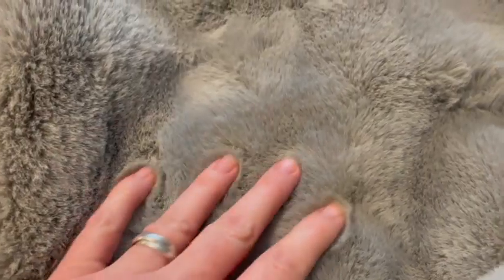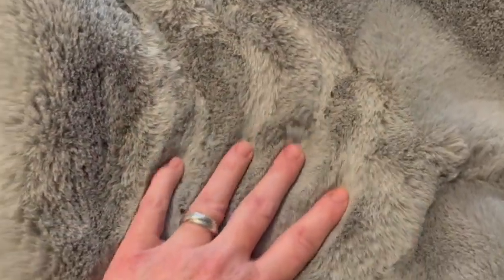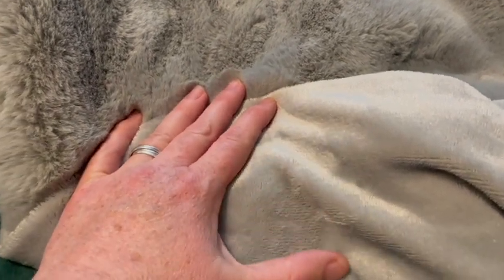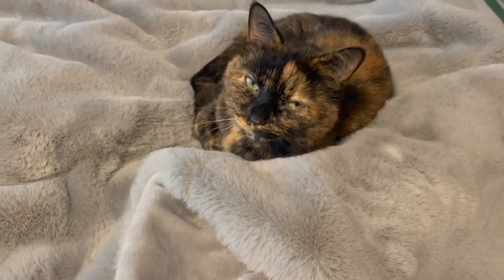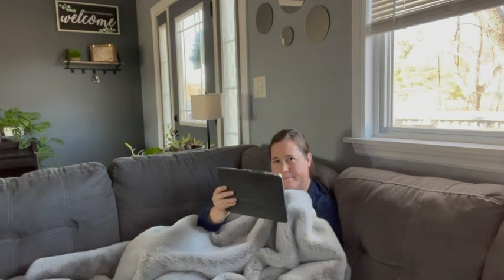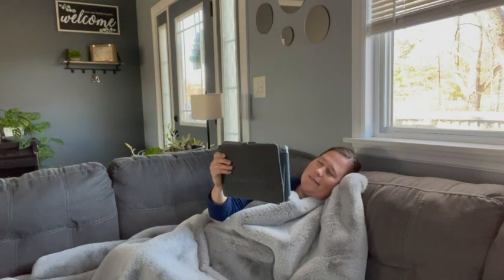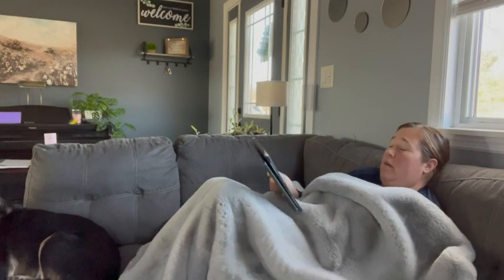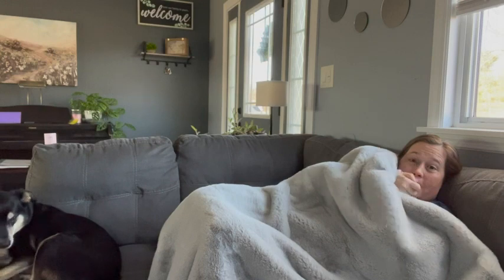UGG Euphoria Throw Blankets | Our Point Of View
(Commissionable Links)
Check Our New Website For Amazing Deals!
(Commissionable Links)

Thick Plush Material – Curl up in comfort. Oversized and velvety soft against your skin, Euphoria by UGG is the perfect throw blanket to keep nearby for warm cuddles and happy moments. Whether it’s an afternoon nap, or you’re snuggled up with your favorite book, Euphoria’s heavy, faux fur face is the perfect choice for curling up on the couch.
Perfect Size – Wrap yourself up, there’s even room for 2! The Euphoria blanket is perfect for movie night or binging your favorite shows with your favorite person. Euphoria measures 50” x 70” for the perfect amount of material when getting cozy.
All Season Comfort – Enjoy Euphoria’s plush, fluffy warmth all year long. This blanket from UGG is both warming, lightweight and breathable. Whitecap is perfect for indoor and outdoor use, cuddle up around the campfire on a chilly summer night. The velvety, soft feel of the Whitecap blanket will look lovely draped over your sofa or folded at the foot of your bed.
Eco Friendly – UGG Euphoria is OEKO-TEX Certified. UGG Euphoria has been tested and proven to be free of any harmful levels of toxic substances. Enjoy wrapping yourself in a sustainable blanket that guarantees quality and safety.
Machine Washable – The UGG Euphoria blanket is easy to care for and maintain, just machine wash cold and tumble dry on low. After that, it’ll be ready as new to help keep you warm. An authentic UGG label on the corner lets you know that this blanket is as soft and comfy as your favorite pair of UGG boots.